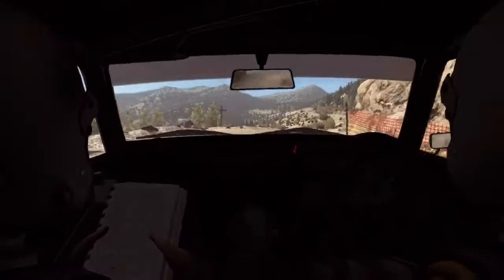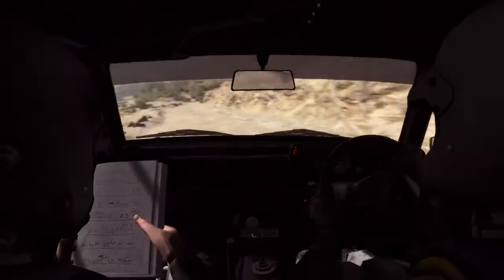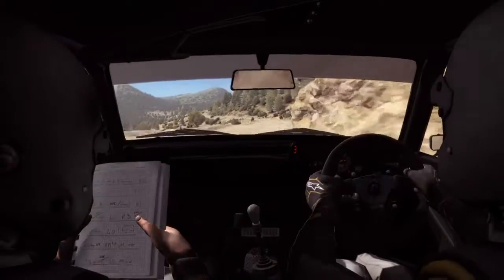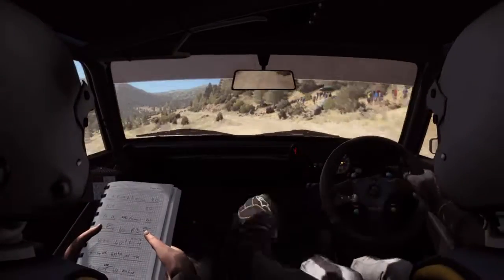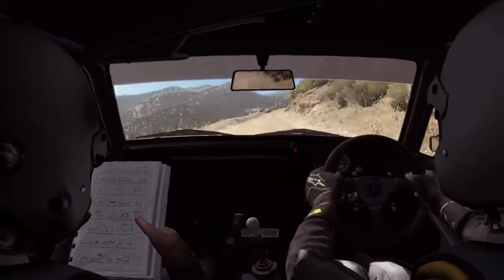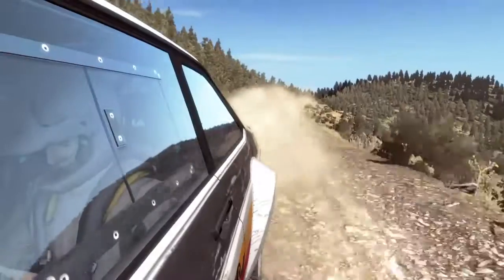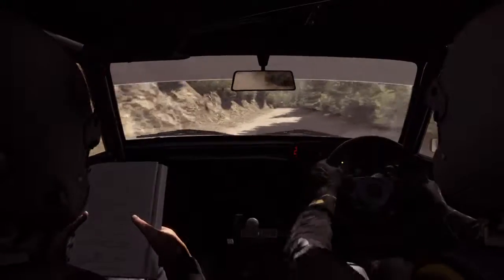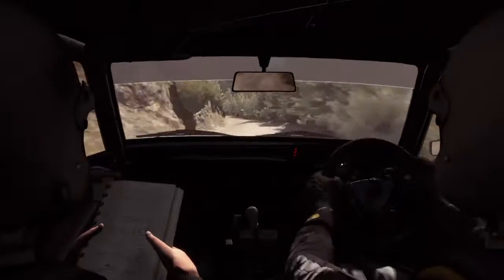Almost Perfect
DiRT Rally